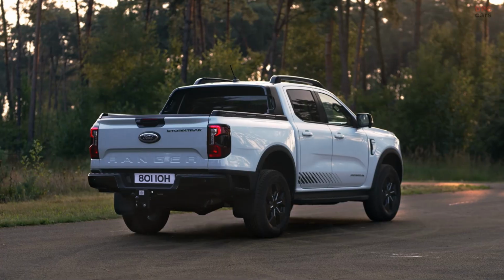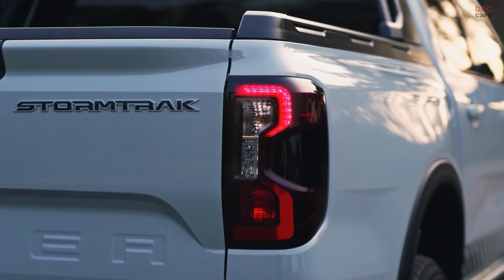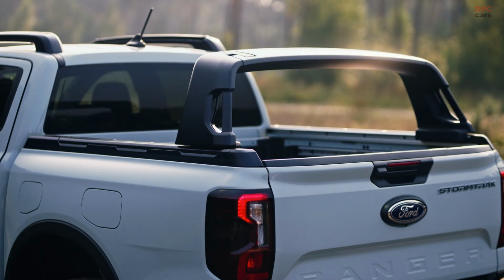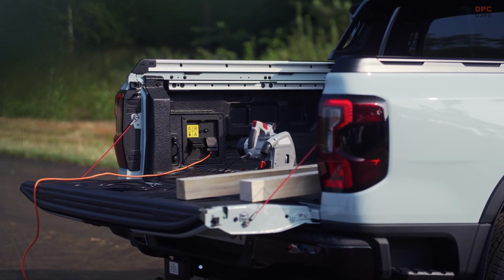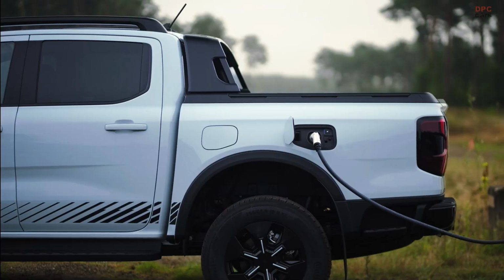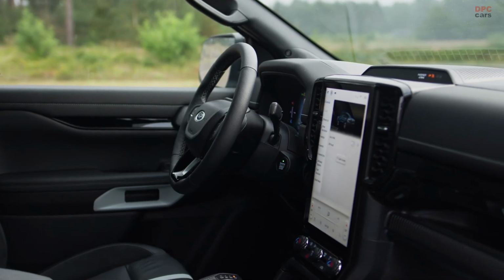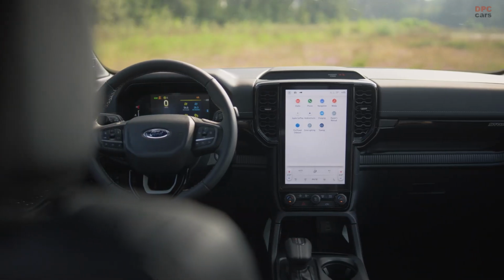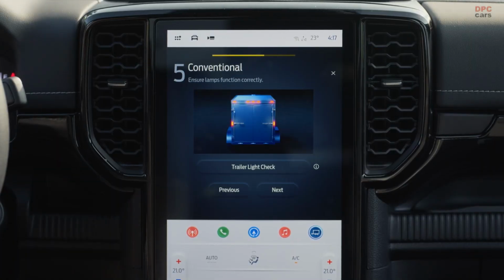New 2025 Ford Ranger PHEV Has 690 Newton meters of Torque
The 2025 Ford Ranger Plug-In Hybrid Electric Vehicle is set to revolutionize the concept of an eco-friendly, high-performance pickup truck. As part of Ford Pro’s expanding lineup of electric and hybrid vehicles, this Ranger variant offers both rugged utility and the benefits of electrification, providing a smart solution for work, family life, and more. With a particular focus on the European market, the new Ranger Plug-In Hybrid Electric Vehicle promises a versatile driving experience that combines strength and sustainability.

Under the hood, the Ranger Plug-In Hybrid Electric Vehicle features an advanced hybrid powertrain that pairs a 2.3-liter EcoBoost petrol engine with a 75-kilowatt electric motor and an 11.8-kilowatt-hour battery. This powerful combination results in an impressive 690 Newton-meters of torque, the highest ever recorded for a Ranger model. The truck’s 279 horsepower surpasses even the power of the 3.0-liter V6 turbodiesel, making this hybrid version the most powerful in the Ranger lineup. This extraordinary power allows the vehicle to tow up to 3,500 kilograms and carry a payload of up to one tonne, ensuring that it maintains the same workhorse capabilities that have made the Ranger a top choice among pickup enthusiasts.

One of the key features that differentiates the Ranger Plug-In Hybrid Electric Vehicle from other pickups is its ability to operate in full electric mode. With an electric-only driving range exceeding 45 kilometers, it is ideal for short commutes or city driving. The battery can be recharged in less than four hours using a single-phase, 16-amp charger, which adds convenience for drivers looking to maximize the truck's electric potential. Various driving modes, including Auto Electric Vehicle, Electric Vehicle Now, Electric Vehicle Later, and Electric Vehicle Charge, allow users to have total control over when and how the electric motor is utilized.

Ford has also introduced its innovative Pro Power Onboard system to the Ranger Plug-In Hybrid Electric Vehicle. This allows users to power tools or equipment directly from the truck’s battery, eliminating the need for external generators. The system provides 2.3 kilowatts of power as standard, with an optional 6.9-kilowatt version available for more demanding applications. Equipped with two 15-amp outlets, this system makes the Ranger Plug-In Hybrid Electric Vehicle perfect for job sites or outdoor adventures.

With the added Stormtrak edition, unique styling, and luxury features like Matrix LED headlamps and a premium sound system, the 2025 Ford Ranger Plug-In Hybrid Electric Vehicle is set to raise the bar for hybrid pickup trucks. Whether for work or play, it offers an impressive blend of power, practicality, and sustainability.